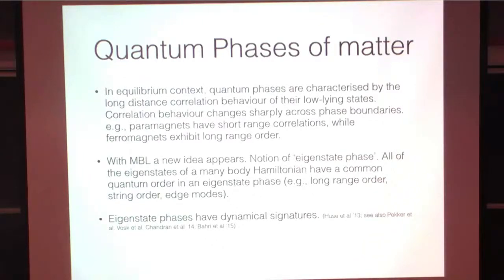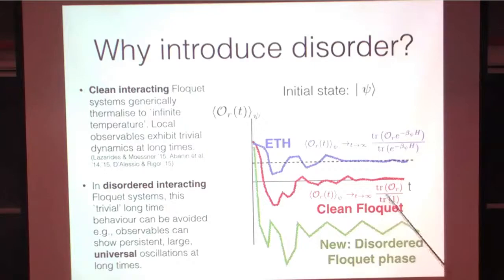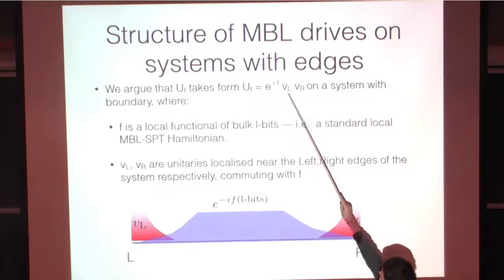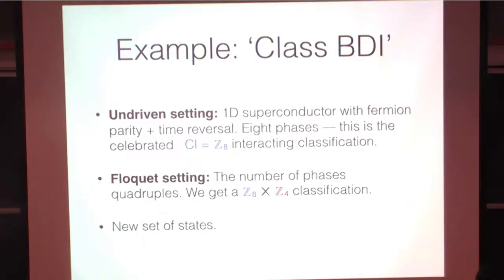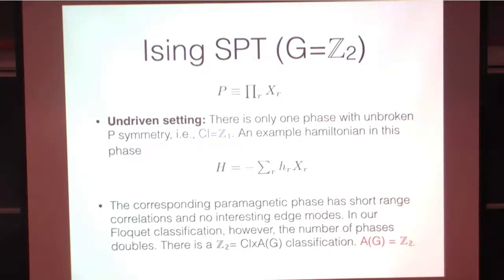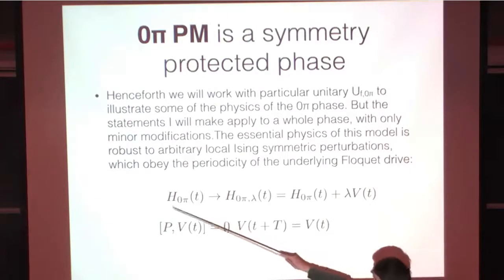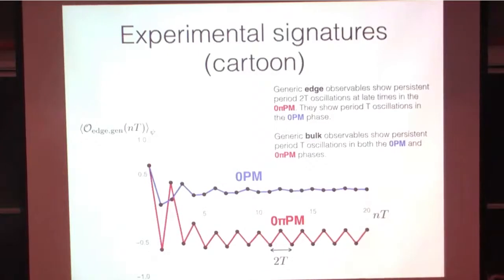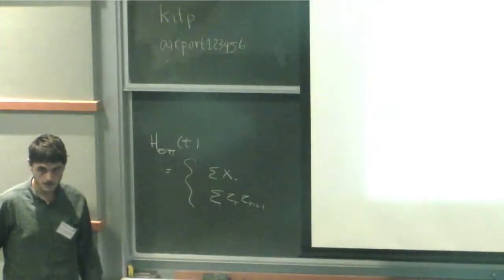Out of Equilibrium Analogues of Symmetry Protected Topological Phases of Matter